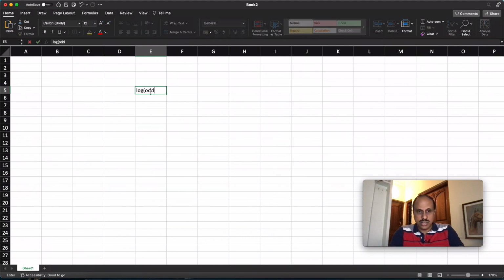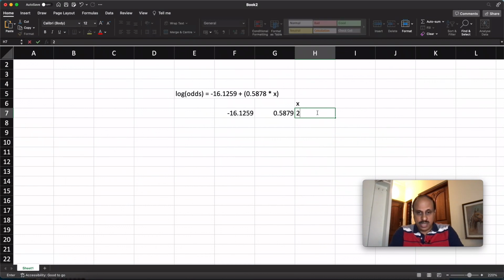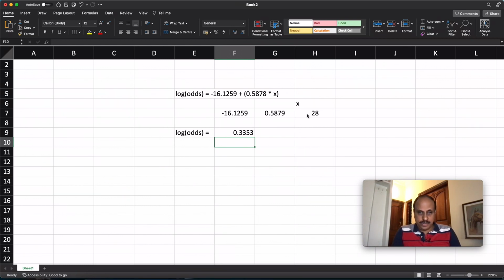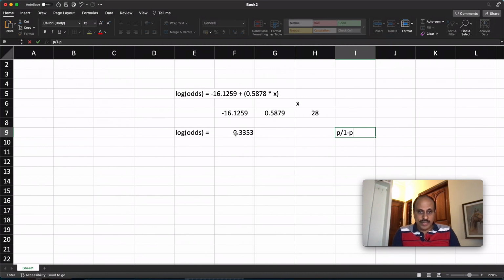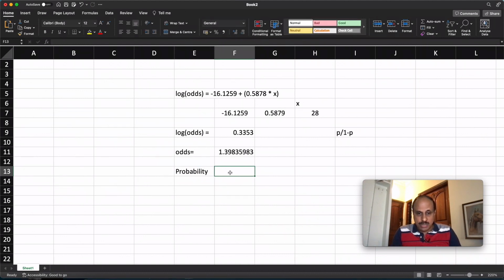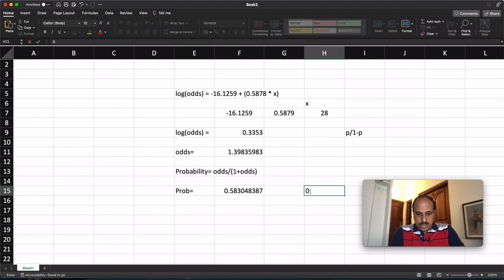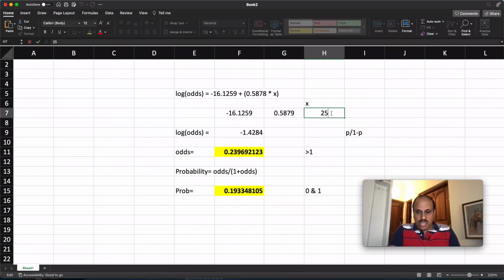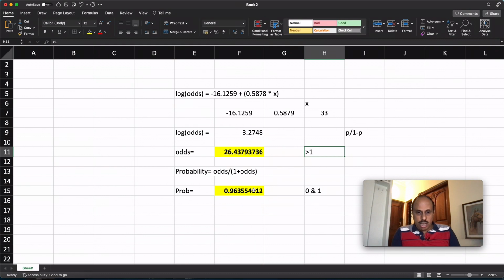Logistic Regression | Logistic Regression Machine Learning | Data Science Galaxy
Logistic Regression | Logistic Regression Numerical | Data Science Galaxy

In this video, I have demonstrated in the SIMPLEST possible manner for an INTUITIVE understanding of INTERPRETING & EXPLAINING the Logistic Regression COEFFICIENTS with several examples.

Also raised a few PERTINENT questions in this context to take your understanding from an elementary level to the NEXT level.

LOGISTIC REGRESSION – All you need to know.

In this video, I have talked about the following.

1. Myths about Logistic Regression

2. Introduction to Logistic Regression

3. Applications

4. Logit Function

5. Deriving Sigmoid Function

6. Threshold probability

7. Performance Metrics

8. Variants of Logistic Regression - Binary & Multi-Nomial Logistic Regression